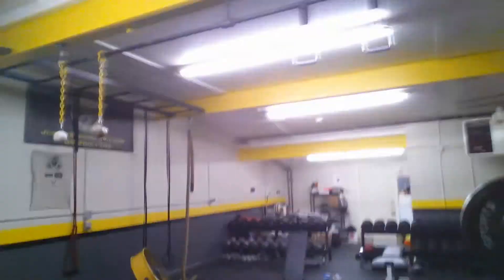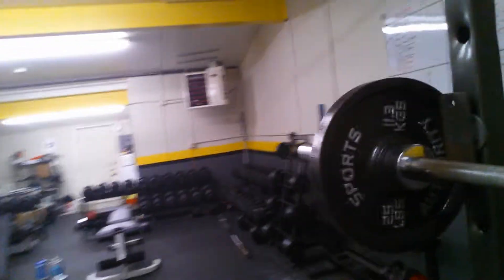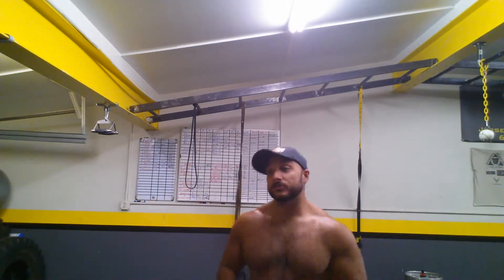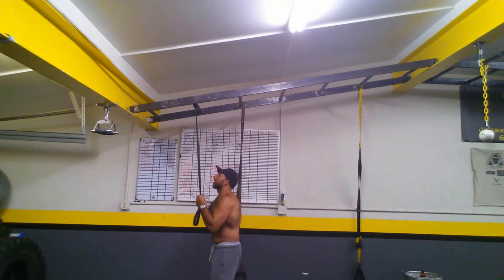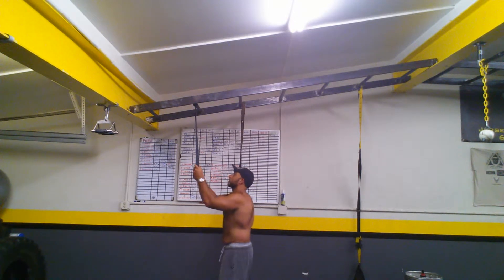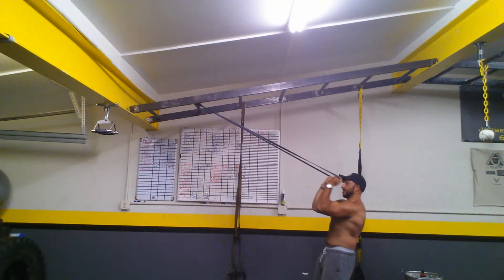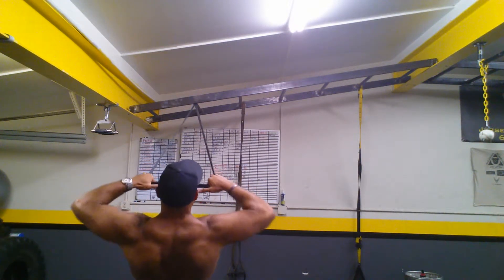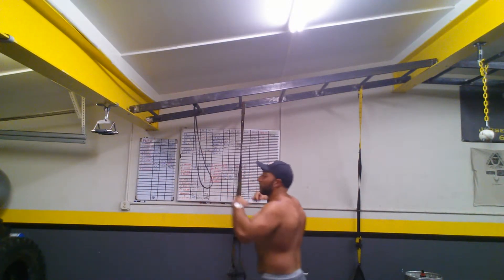No Cable Machine, No Problem | Jersey Beast TV | Lopez Strength and Conditioning | Jackson, NJ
Here's a few band variations of cable exercises that you can do to strengthen your arms and shoulders.